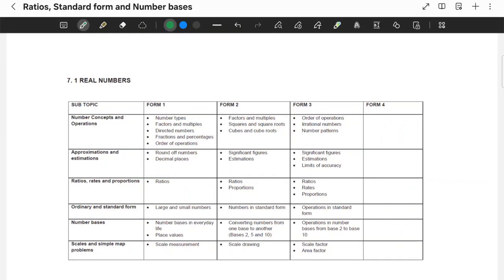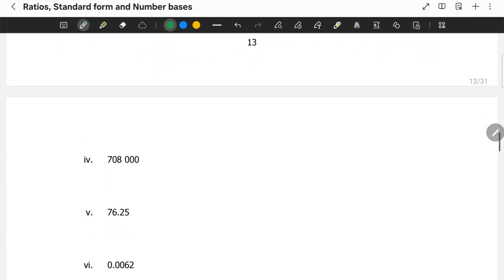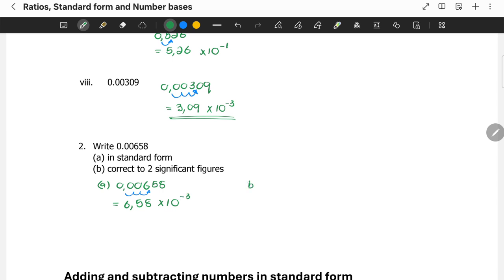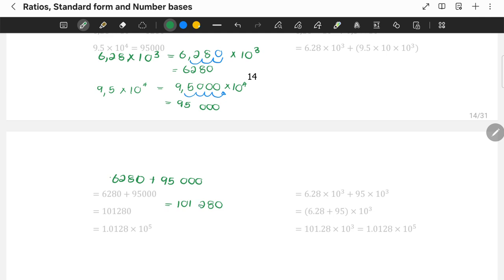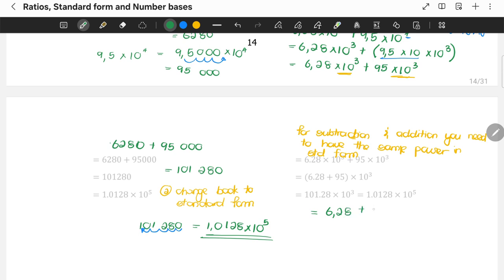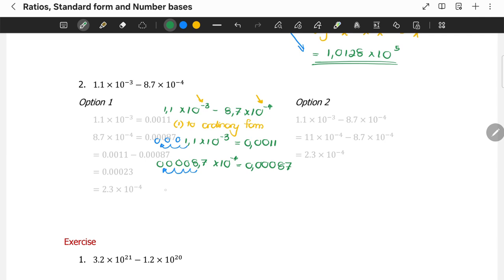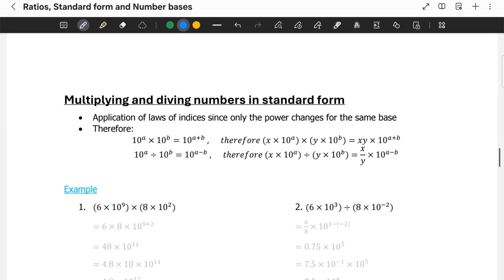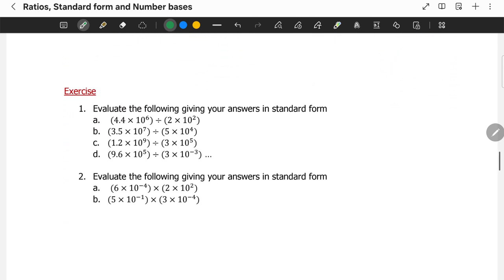Real numbers VII | Ordinary and standard form | ZIMSEC O Level Maths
Tutorial video on Ordinary and standard form under ZIMSEC O Level Mathematics Topic 1 - Real Numbers.